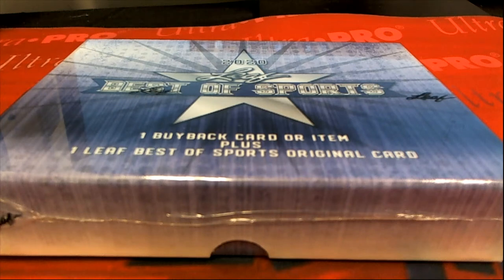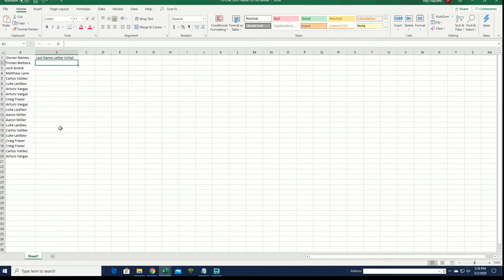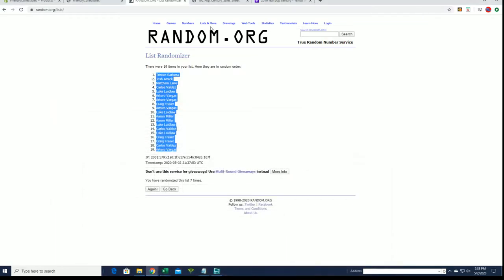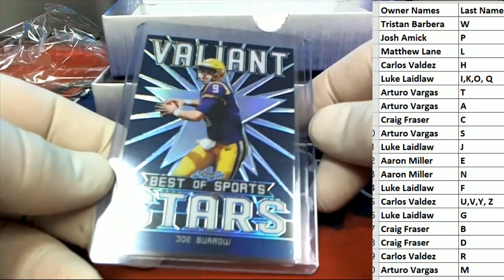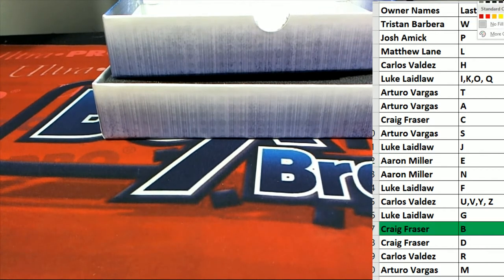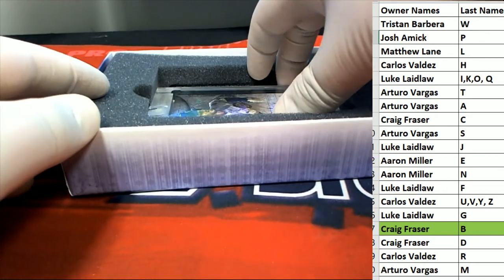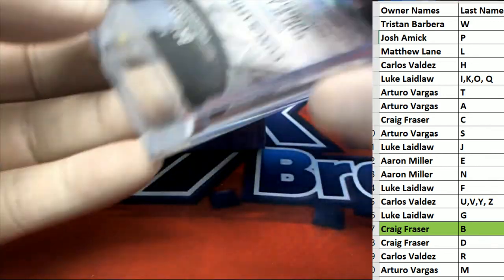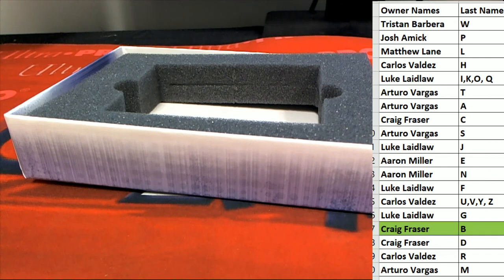2020 Leaf Best of Sports ID 20BESTOF108